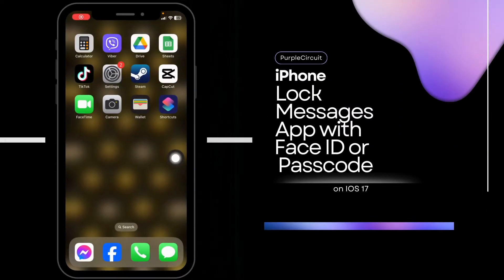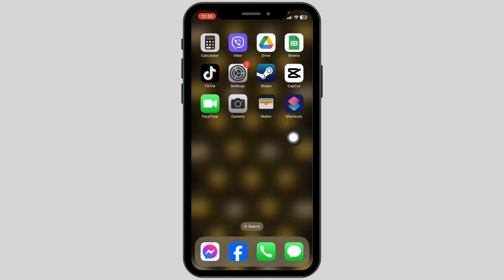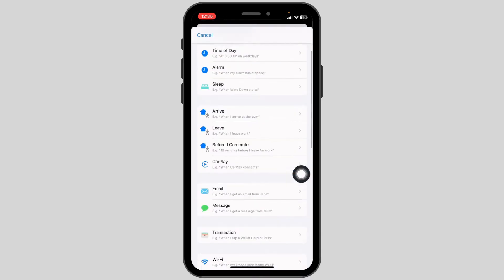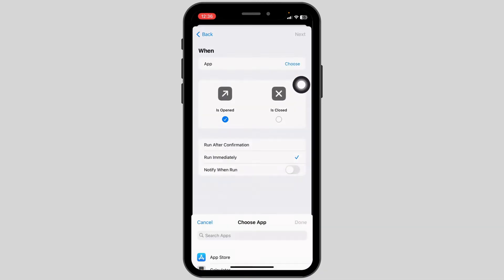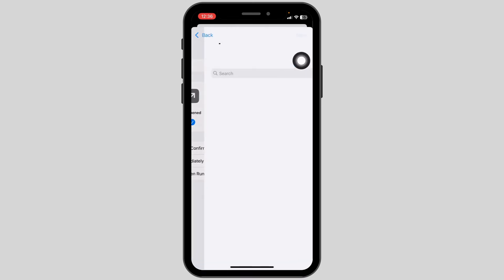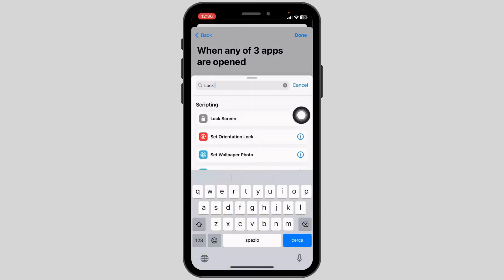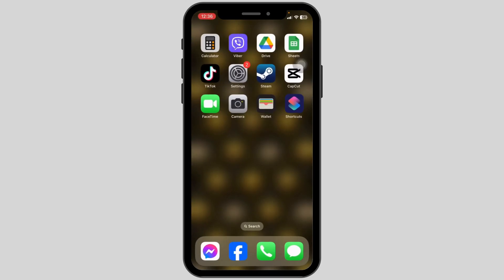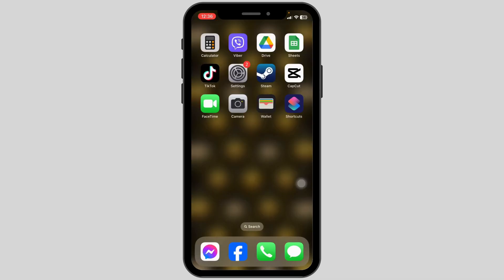How To Lock Messages App on iPhone with Face ID or Passcode (2024)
"Looking to enhance the security of your iPhone in 2024? Knowing how to lock the Messages app with Face ID or a passcode is essential for protecting your private conversations. Whether you're using the latest iPhone model or just want to ensure your messages are secure, this guide will provide you with the necessary steps.

In this detailed tutorial, we'll cover:

- Setting up Face ID or a passcode lock for your Messages app.
- Customizing app lock settings on various iPhone models, including iPhone 14.
- Understanding the benefits of app locking for privacy and security.
- Navigating through iOS 17's new security features for app locking.

Secure your text messages and maintain privacy on your iPhone. If you've been wondering, 'How do I lock the Messages app on my iPhone with Face ID or a passcode in 2024?' - this video is your comprehensive guide.